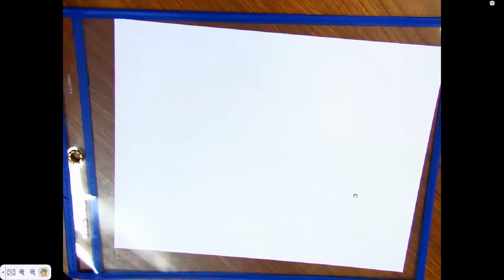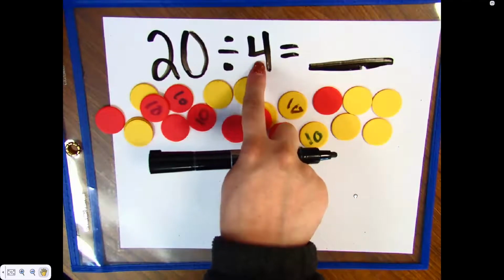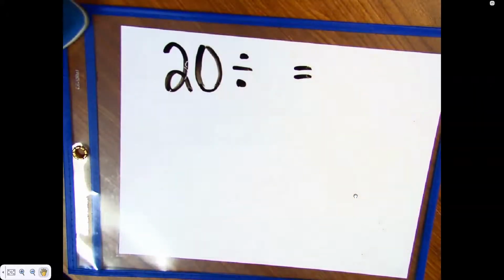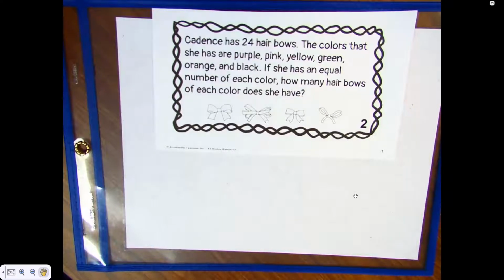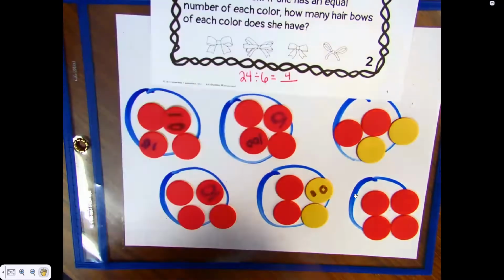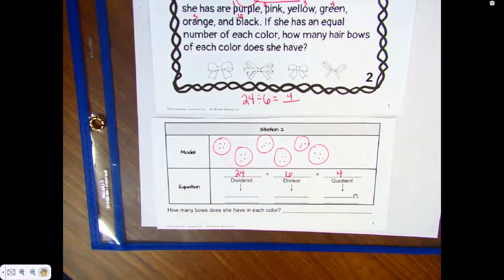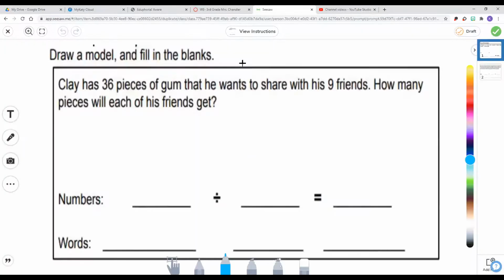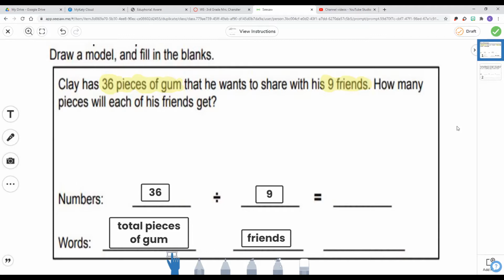Math Lesson 10.30